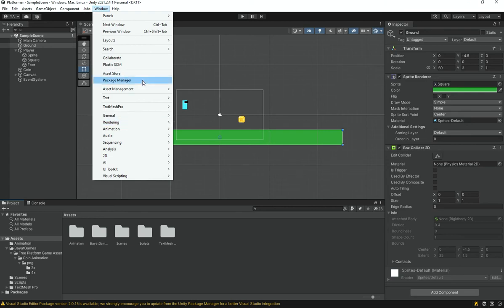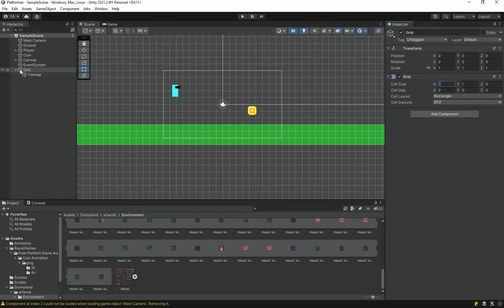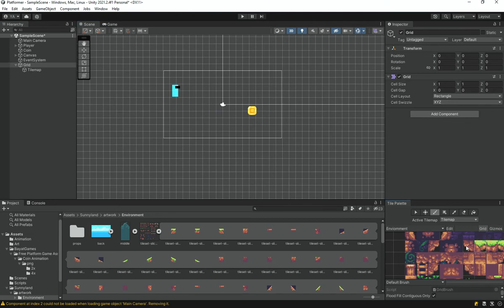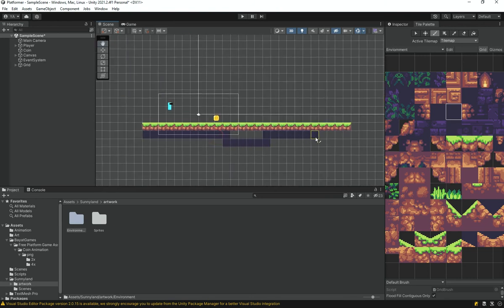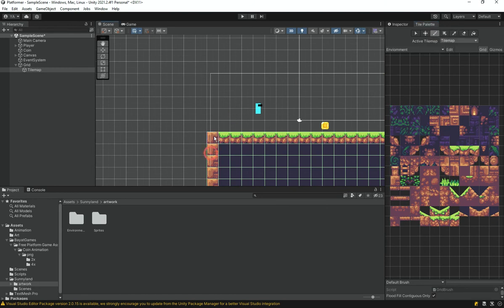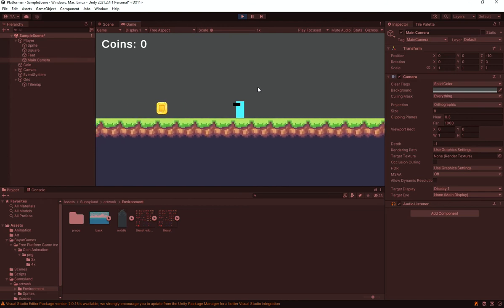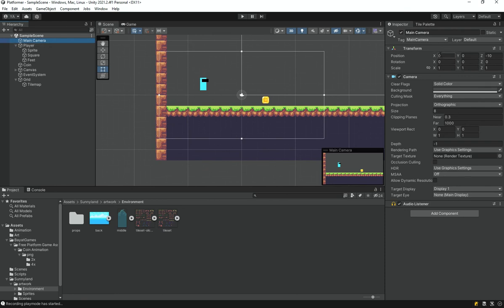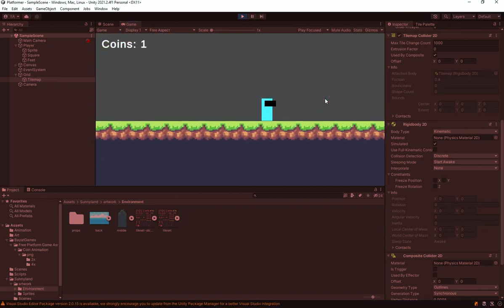Our Own Tile-based Level | Unity Platformer Series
Hi, today, we will create our own tile-based level in Unity using the tilemap system. Later, we will also create a camera following mechanic using the official Unity Cinemachine package and its 2d camera.

This is part # 3 of my series on creating a basic 2d platformer with the Unity game engine.